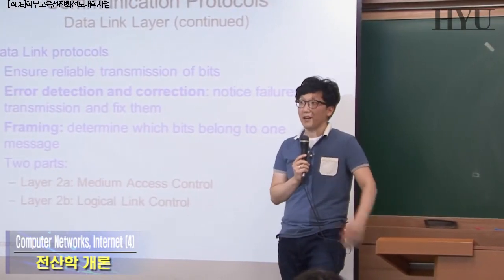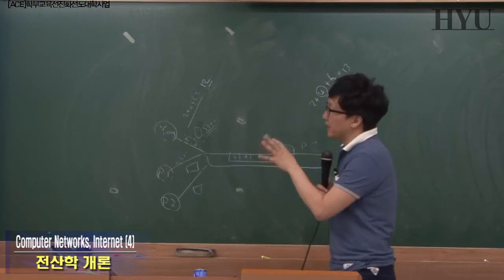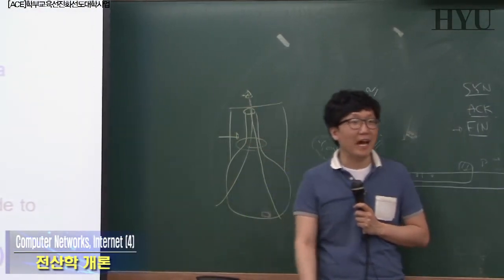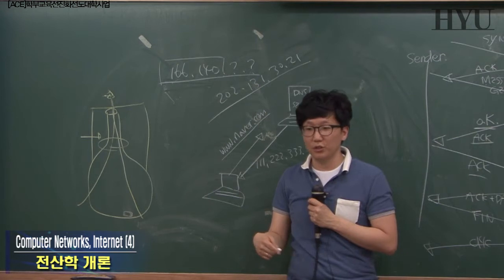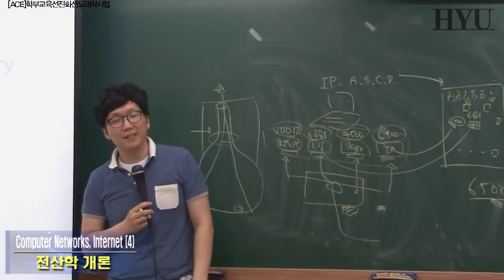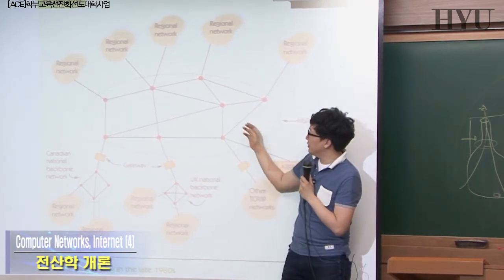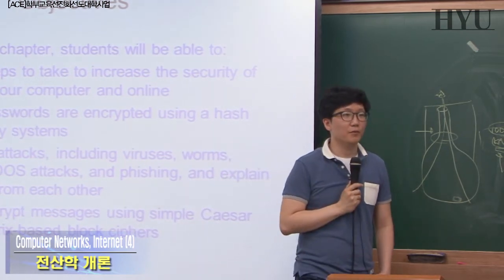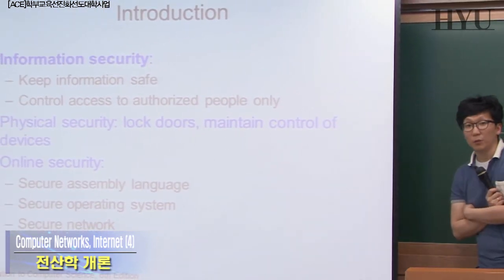20140519 전산학개론 19강 Computer networks, Internet3